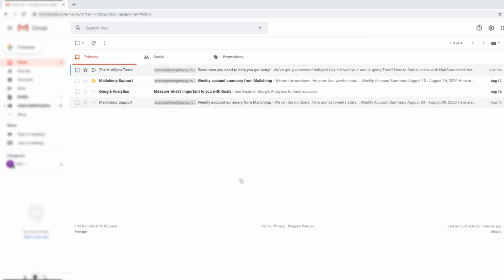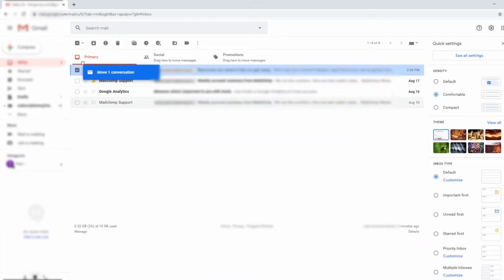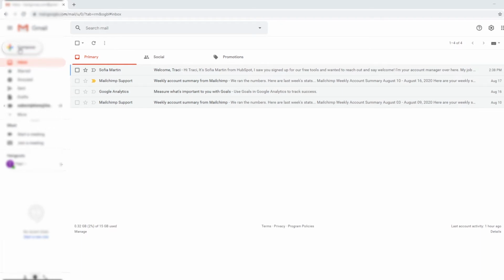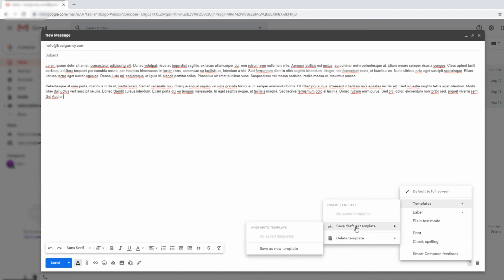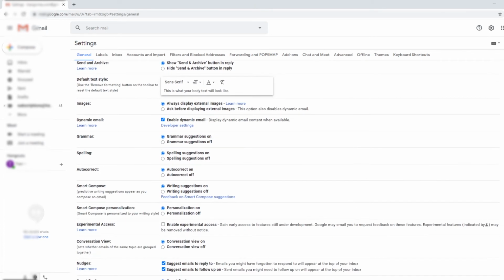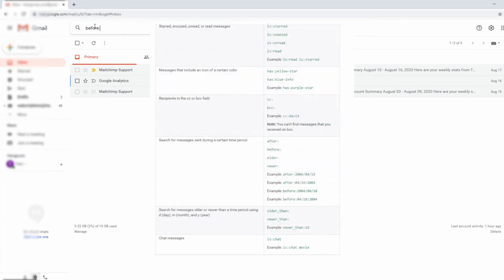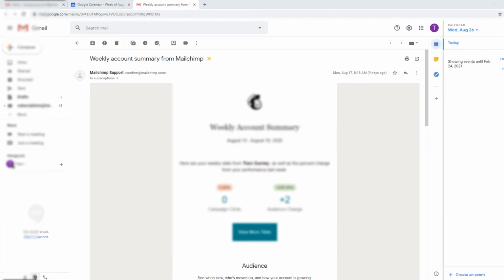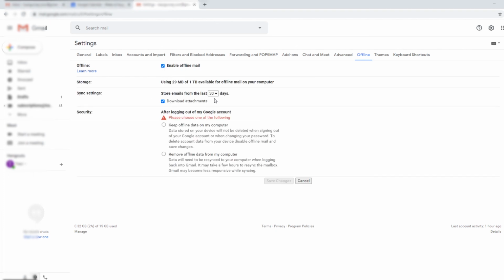Gmail tips to Boost your Email Efficiently - Have More Time!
Gmail tips to Boost your Email Efficiently. Gmail  tips and useful settings for your Gmail inbox. These email tips and email hacks will boost productivity and increasing your productivity with these email pro tips will help you have the time to focus and grow your business.

When you learn how to use Gmail efficiently for your business your Gmail inbox management becomes much easier.  Learn the Gmail inbox settings with this Gmail inbox tutorial to get the best advantage with your Gmail account.

00:00 Intro
00:42 TIP 1 CUSTOMIZING YOUR INBOX
00:52 Changing Appearance of Inbox
01:05 Using a Theme
01:16 Inbox Priority Settings
01:59 Inbox Tabs
2:07 Drag & Drop Tabs
2:19 Reading Pane
2:51 Conversation View
3:13 TIP 2 CONTROLLING YOUR EMAIL
3:30 Schedule Send
3:50 Confidential Mode
4:31 Using Templates
5:39 Send & Archive
6:07 Smart Compose
6:24 Snooze Email
6:43 Block Sender
7:12 TIP 3 EFFICIENTLY FINDING WHAT YOUR LOOKING FOR
7:16 Search Operators
7:32 Advanced Search
8:00 TIP 4 ORGANIZING YOUR TIME
8:18 Adding Email to Task List
8:49 TIP 5 PRODUCTIVITY FEATURES
8:59 Save to Google Drive
9:13 Translate Emails
9:25 Keyboard Shortcuts
10:00 Enable Offline Mail